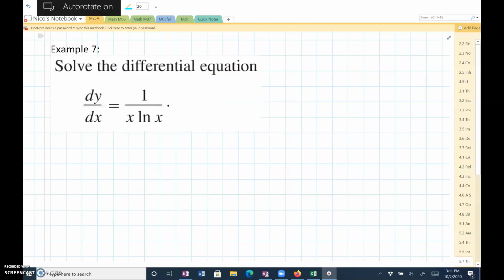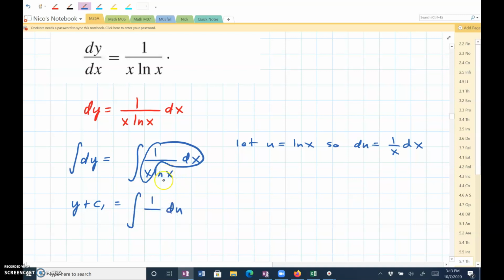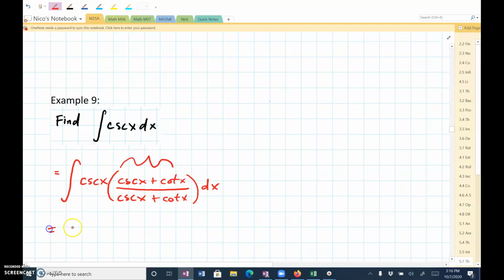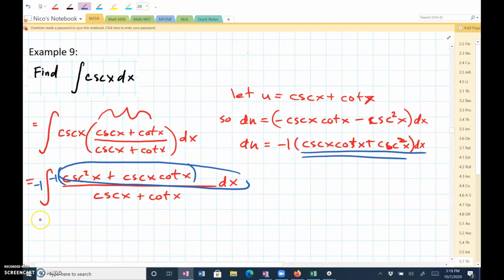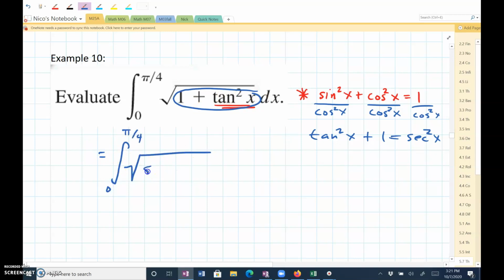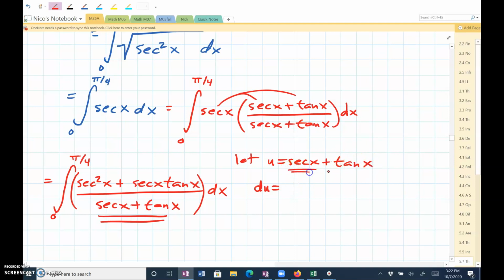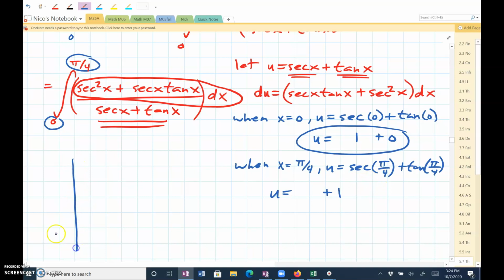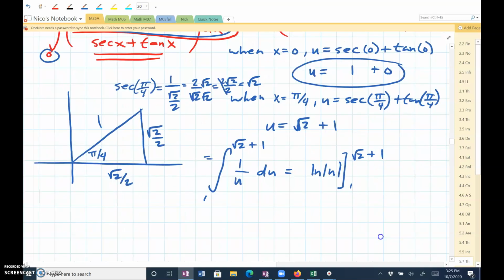Notes 5.7 Example 7, 9, 10